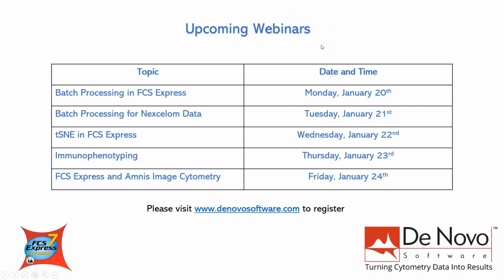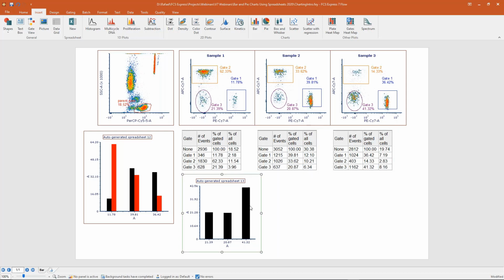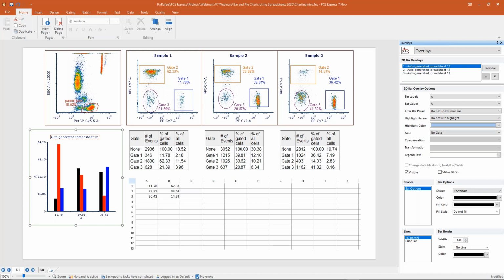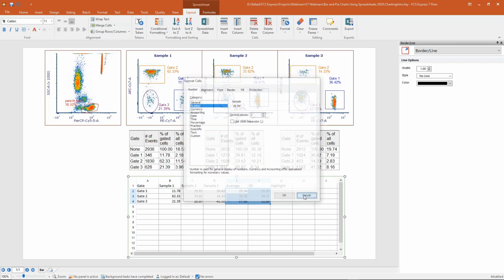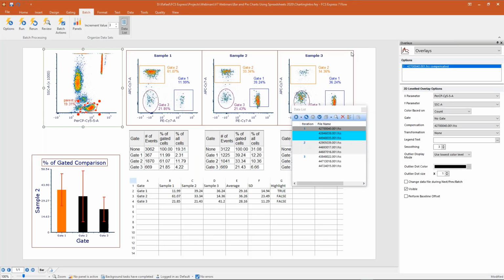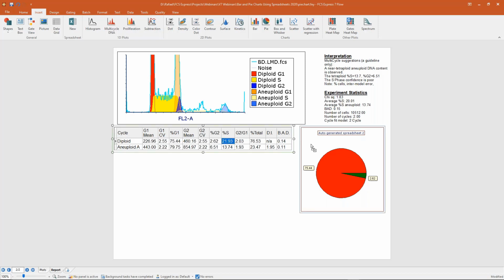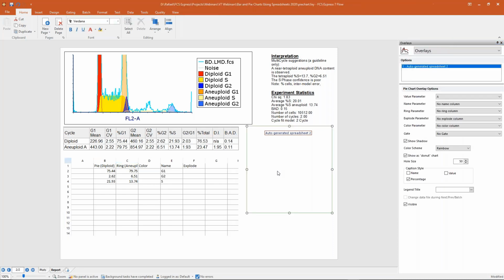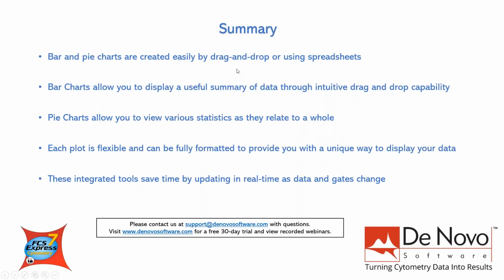Bar and Pie Charts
Integrated Spreadsheets and Charting tools, such as bar charts and pie charts, allow Microsoft Excel-like spreadsheet analysis with direct linking to data and statistics that updates as gates and data files change. These features make analysis of Flow and Image cytometry data sets that require side by side comparison and quick reporting even easier in FCS Express. View this webinar to learn how to get the most out of bar charts, pie charts, and spreadsheets.